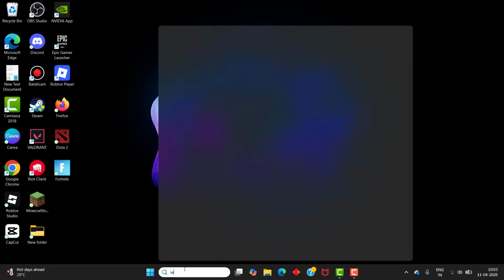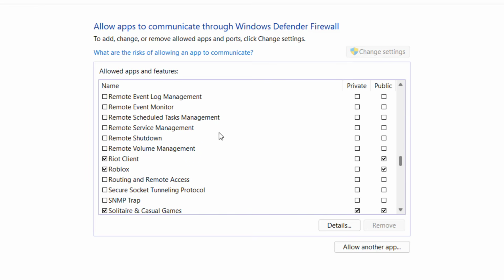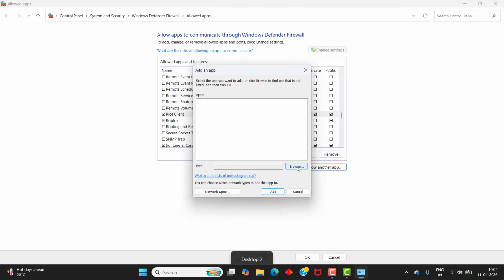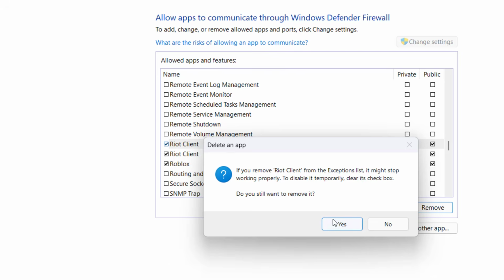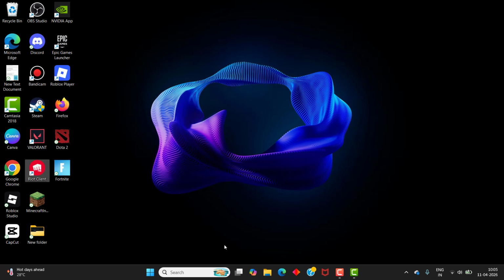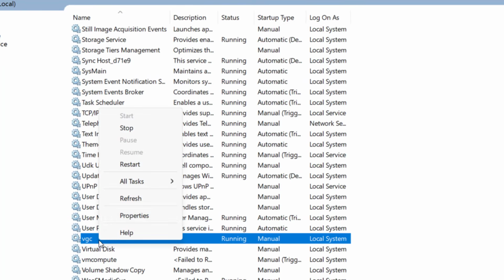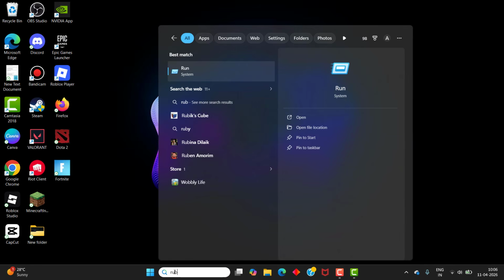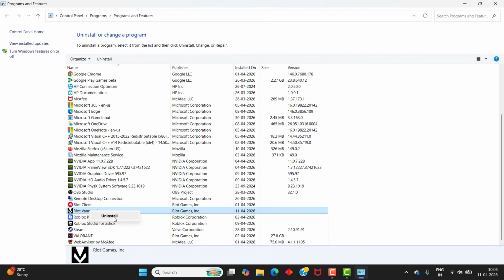How To Fix Vanguard VAN 81 Error in League of Legends (2026) | Easy Fix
Are you getting the Vanguard VAN 81 error in League of Legends? This error usually happens when Riot Vanguard fails to connect or initialize properly. In this video, I’ll show you step-by-step how to fix the VAN 81 error quickly and get back into the game.